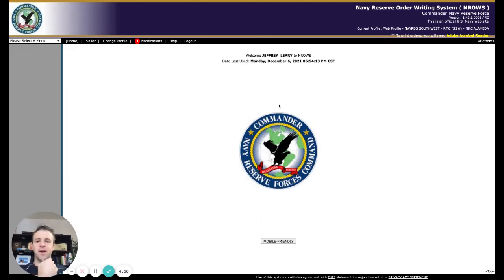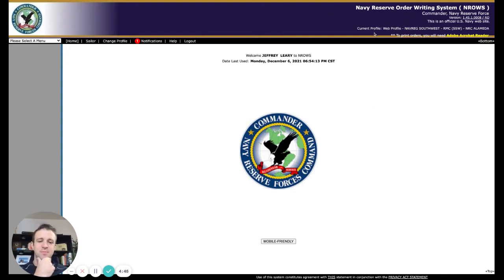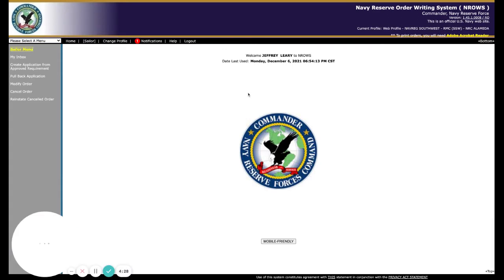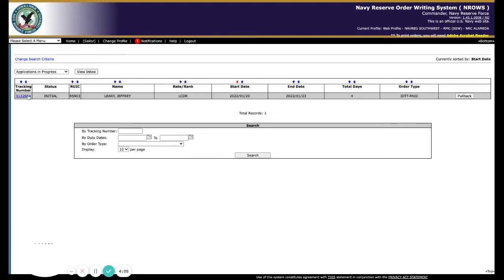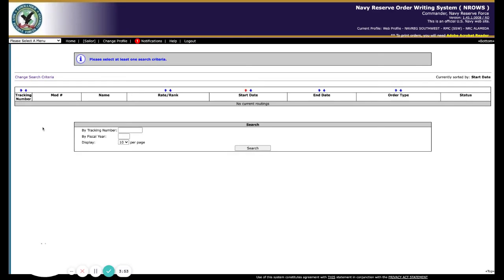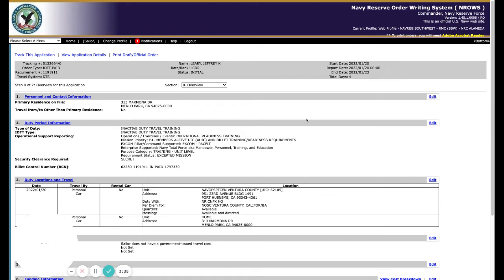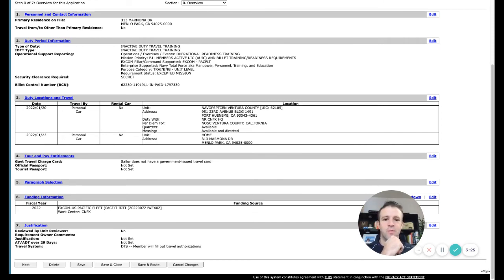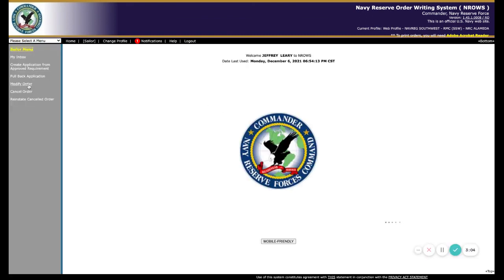NROWS How to Pull Back Application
This is a guide to pull back an NROWS application in case something happens with your upcoming orders (i.e. training gets postponed) and you want to keep all the data but don't want it to get routed for approval yet.